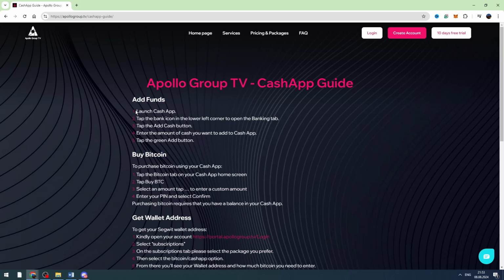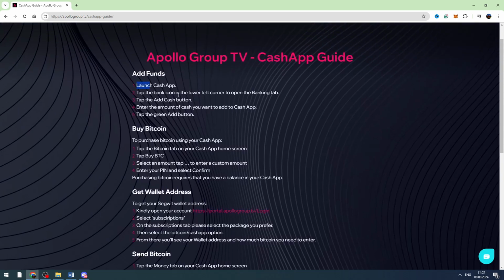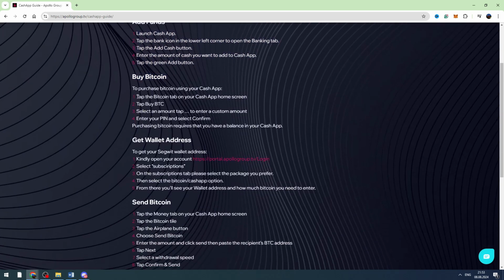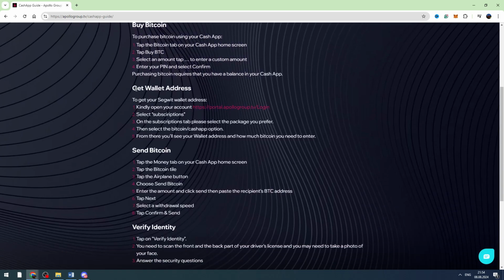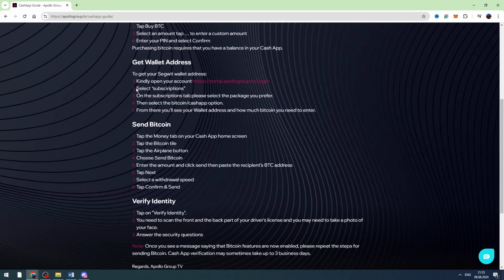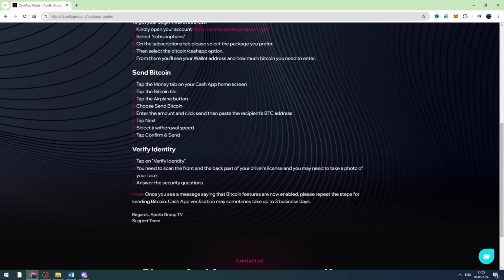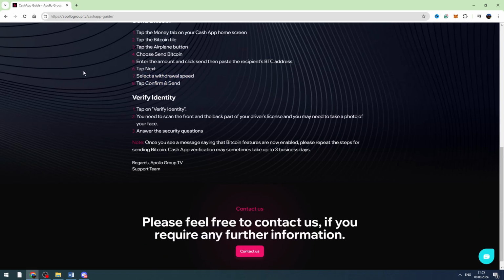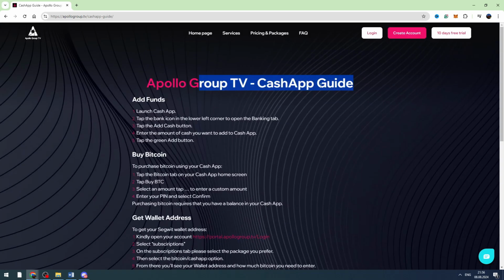How To Pay For Apollo Group TV With Cash App - Step-By-Step Guide (2025)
How To Pay For Apollo Group TV With Cash App - Step-By-Step Guide

Learn how to pay for Apollo Group TV using Cash App in this easy, step-by-step guide. Follow along to make your payment quickly and securely.